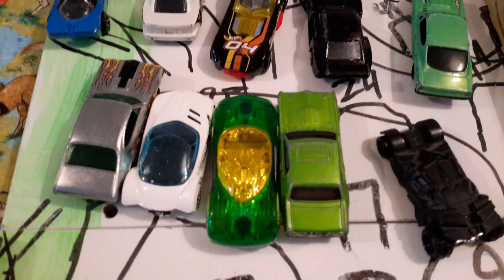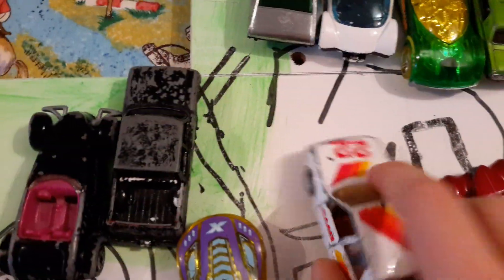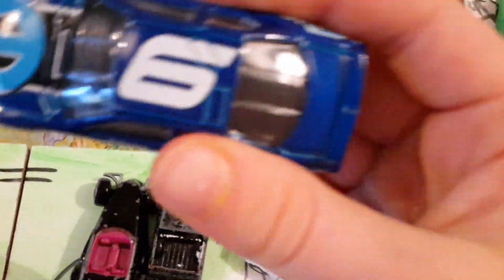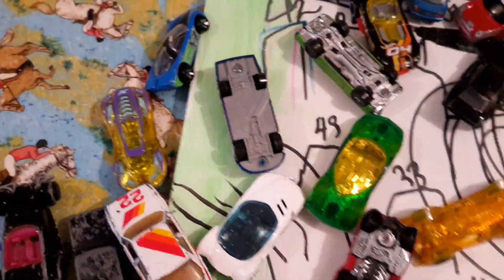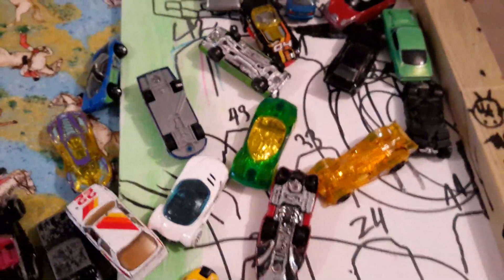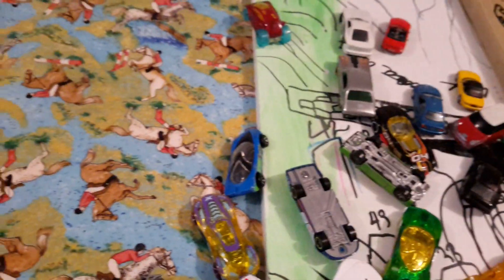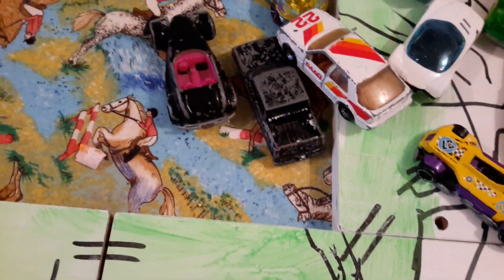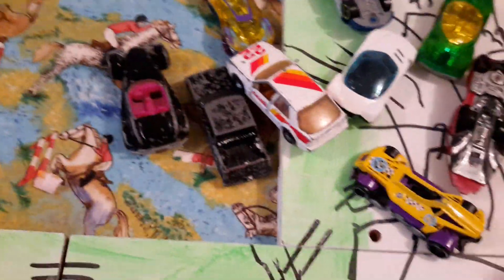my day tona 500 race track🚗🚗🚗🚘🚘🏎🏎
🚘🚘🚘 this hande made 😆😆😆